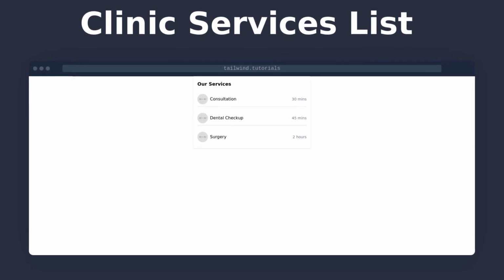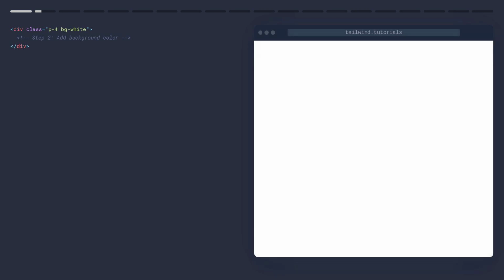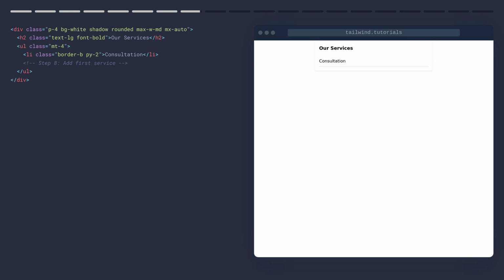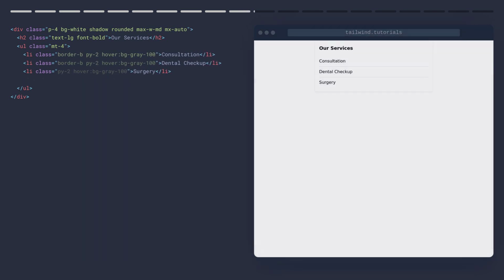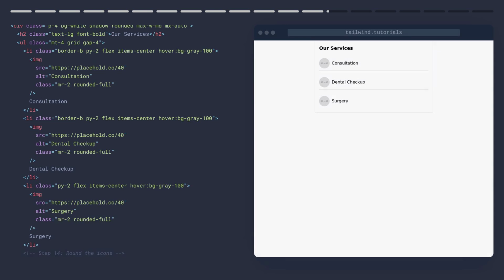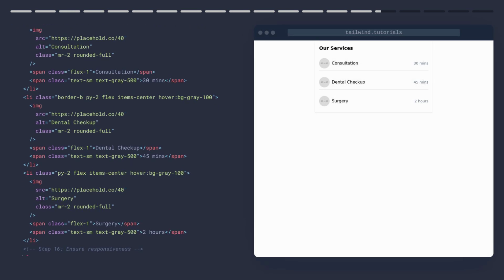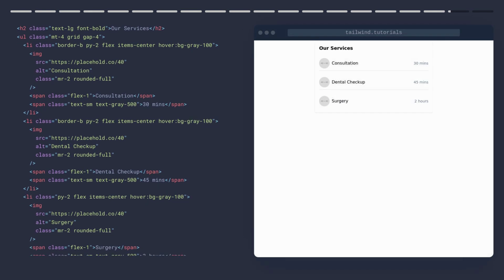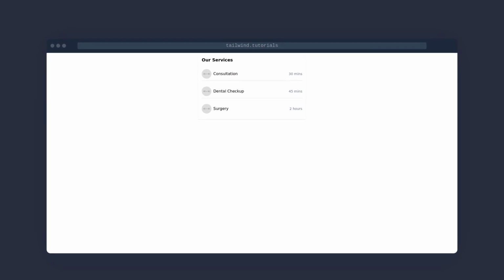Build a Stunning Clinic Services List with Tailwind CSS! 🏥✨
In this tutorial, we dive into building a beautiful Clinic Services List UI component using Tailwind CSS. We utilize essential Tailwind classes such as 'flex', 'grid', 'bg-white', 'shadow', 'rounded', 'text-lg', and 'p-4' to create a clean and responsive layout. Whether you're showcasing services or listing healthcare offerings, this design will enhance user experience and aesthetics. Join us and level up your Tailwind skills!